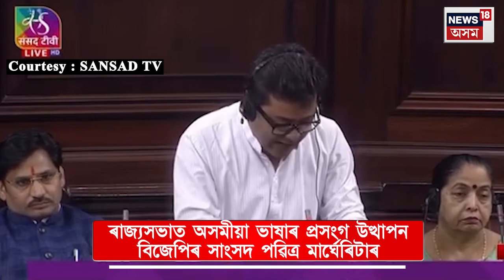MP Pabitra Margherita ৰ অসমীয়া ভাষাক ‘UNICODE’ত স্বীকৃতিৰ অৰ্থে সংসদত পোন ১ম বাৰৰ বাবে দাবী উত্তাপন